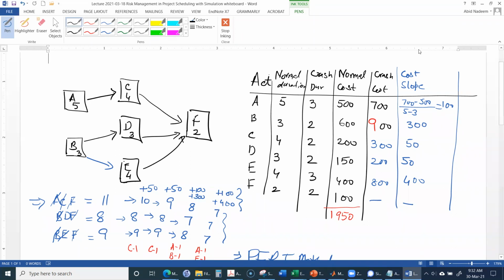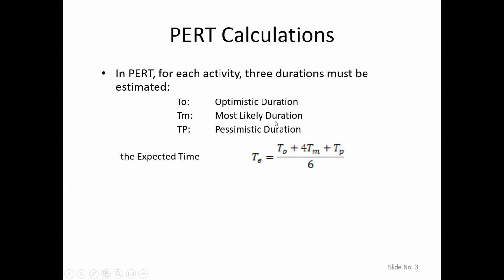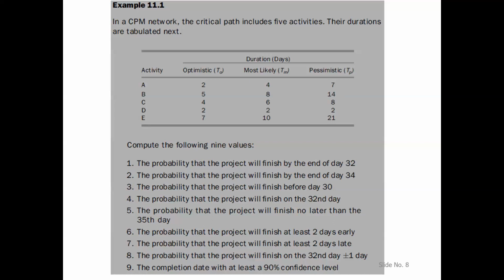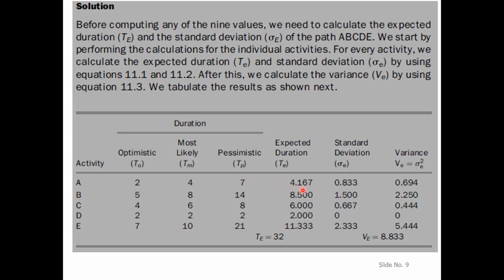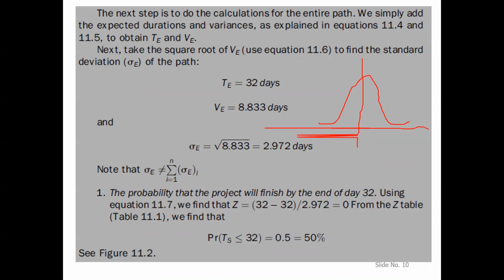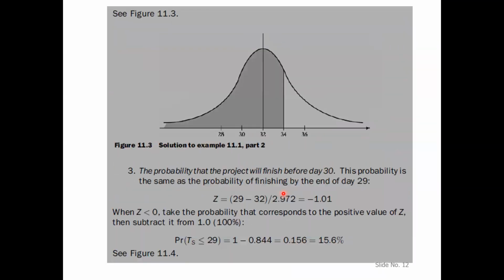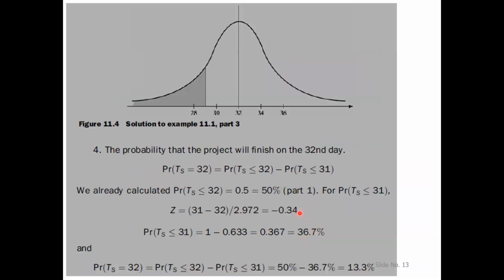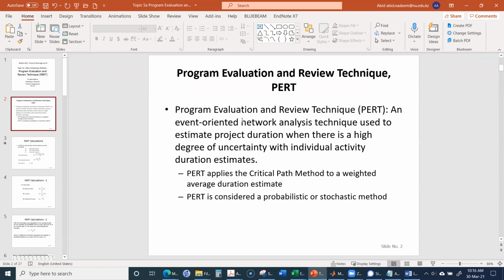Lecture 2021 03 30 Time Cost optimizations and PERT